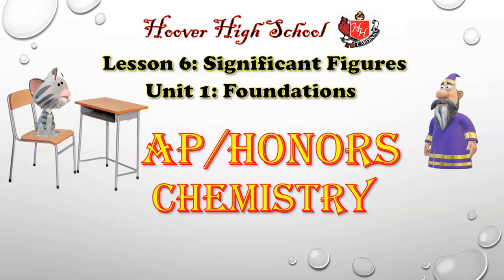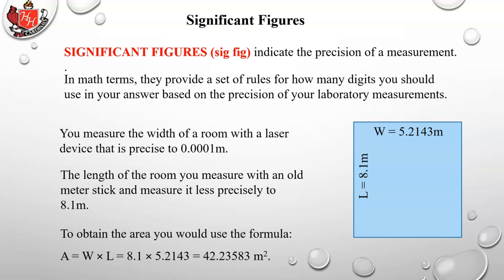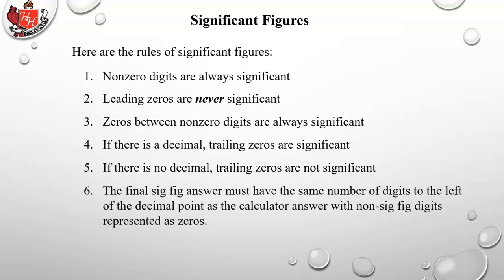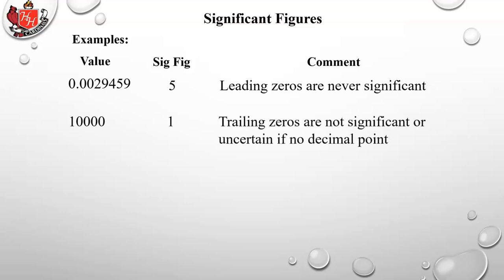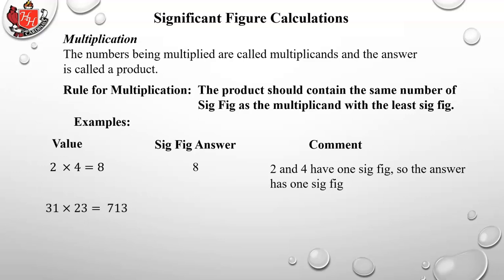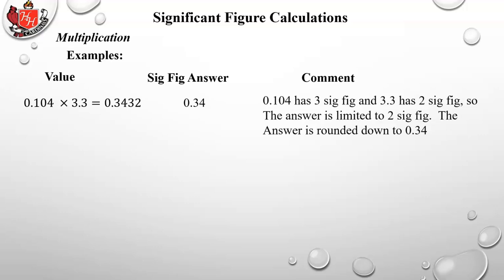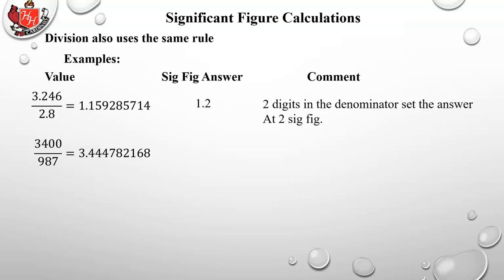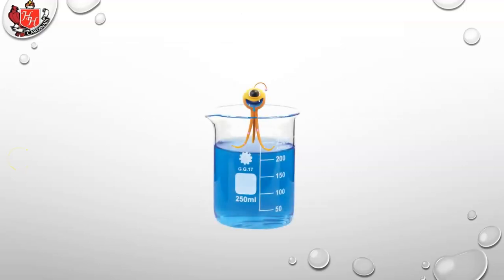Lesson 6 Sig Fig